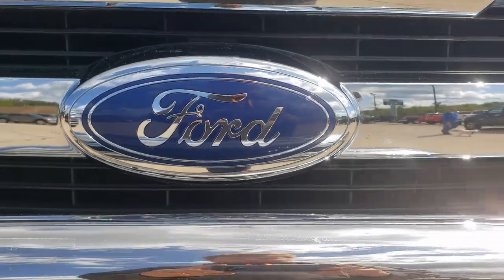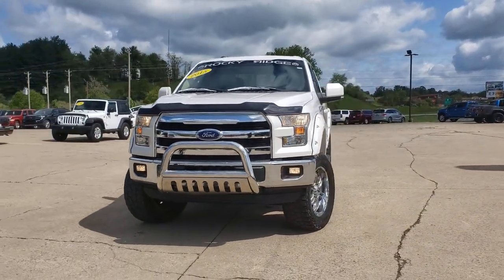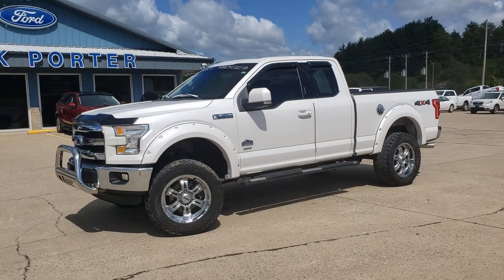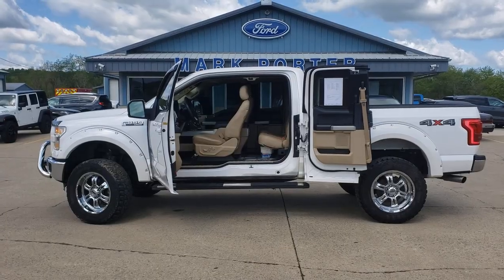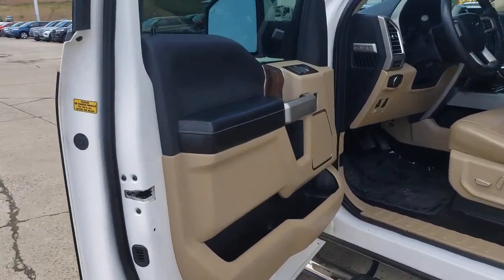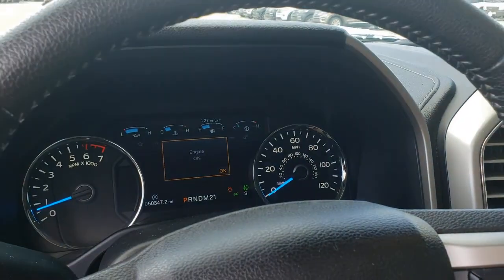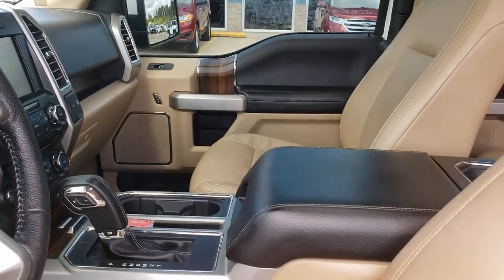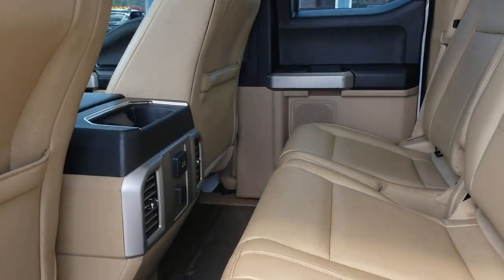2015 Ford F-150 Jackson, Chillicothe, South Point, Columbus, OH F21141A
White Platinum Metallic Tri-Coat Used 2015 Ford F-150 available in Jackson, Ohio at Mark Porter Ford. Servicing the Chillicothe, South Point, Columbus, OH area.